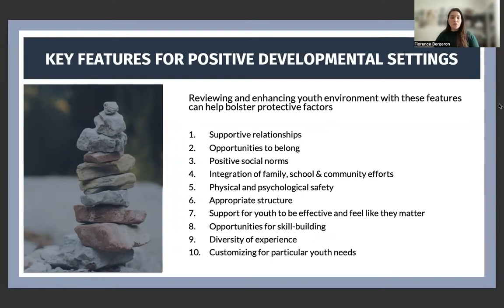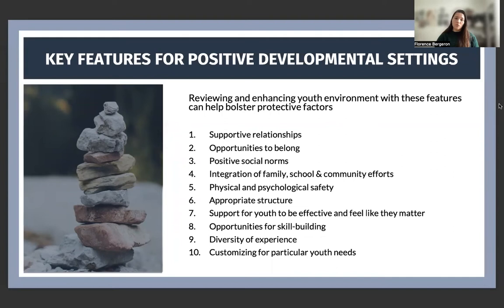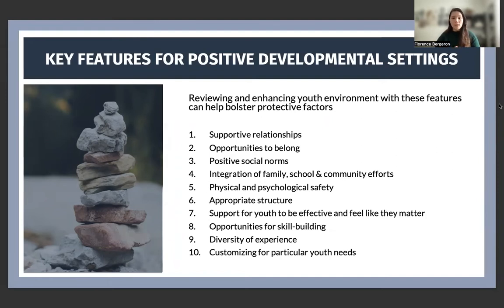Part 11 Youth Who Thrive (Key Features)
Reviewing and enhancing youth environment with these features can help bolster protective factors

Public Health Agency of Canada (PHAC) partnered with the Students Commission of Canada (SCC) to develop a set of resources and educational tools to help school community members implement the Blueprint for Action in their own communities.

Additional Resources aimed at preventing substance-related harms among youth

Or for more information about us, and the programs, we offer